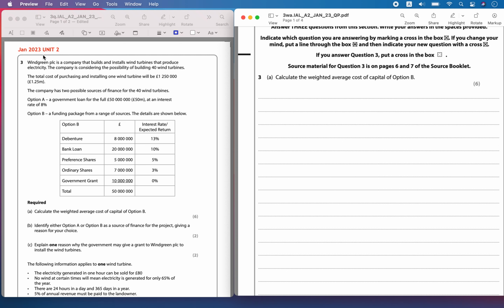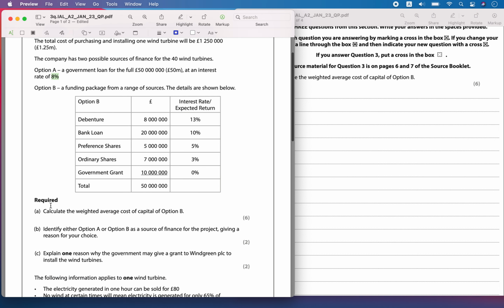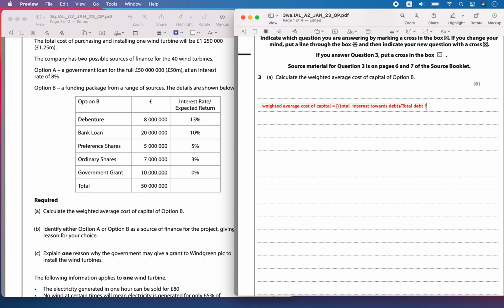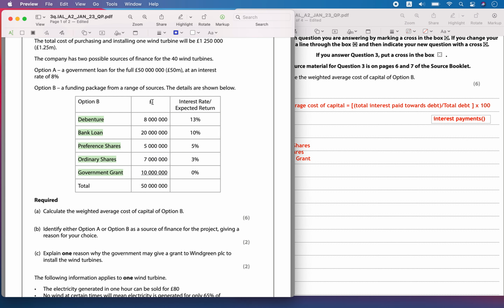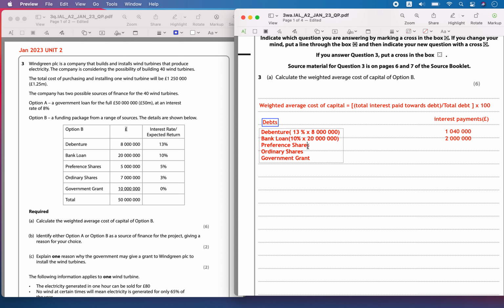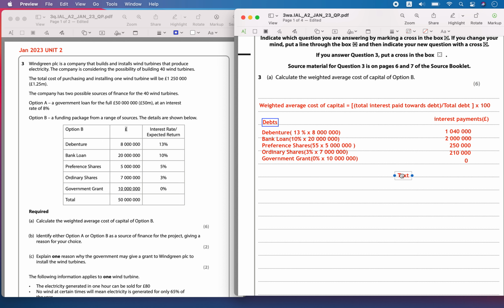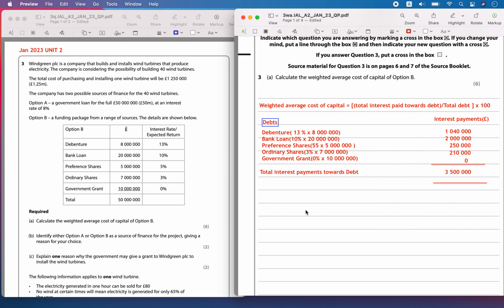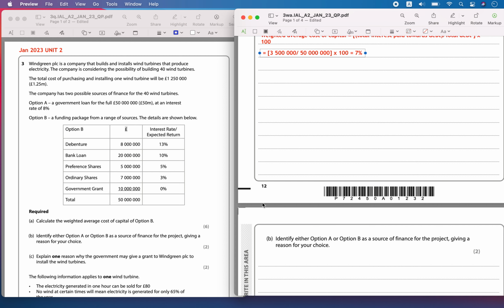14.JAN 2023 IAL PEARSON EDEXCEL UNIT 2: Corporate and Management Accounting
Question 3a. (WACC)Weighted average cost of capital- WIndgreen PLC